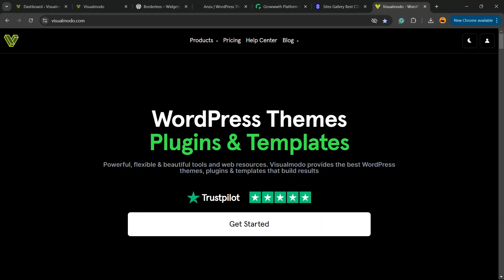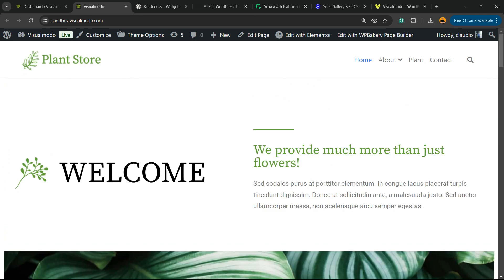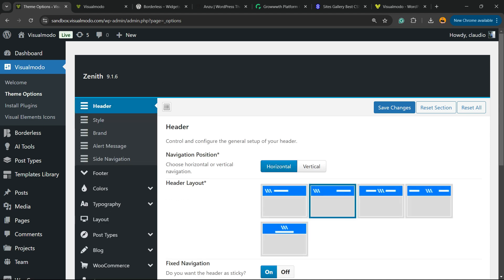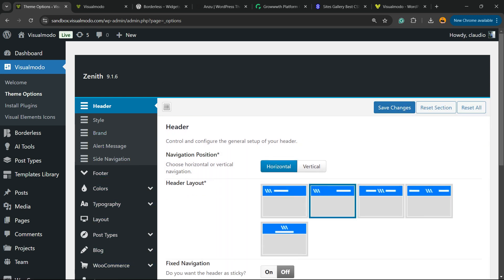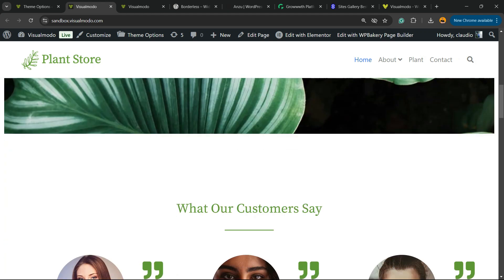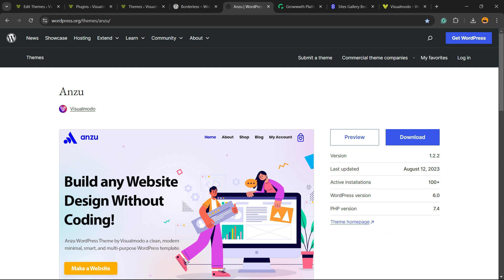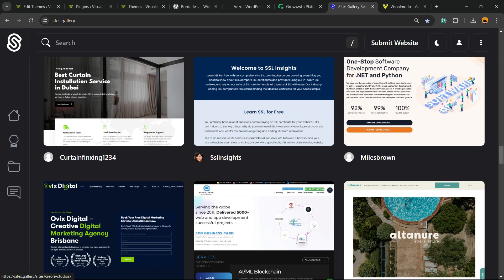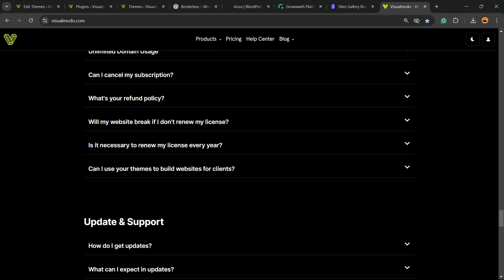How To Remove Sticky Header (Header on Scroll Down) In WordPress? Hide Fixed Navigation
Are you frustrated with the sticky header or fixed navigation bar on your WordPress website? 🤔 In this tutorial, we'll show you how to remove the sticky header (header on scroll down) in WordPress quickly and effortlessly. Whether you're using a specific theme or a page builder like Elementor or WPBakery, we've got you covered!

🔎 What You'll Learn:
Understanding Sticky Headers: What they are and why they appear.
Disabling Sticky Headers via Theme Settings: Step-by-step guide for popular themes.
Using Custom CSS to Hide Fixed Navigation: Easy code snippets for non-customizable themes.
Adjusting Plugin Settings: How to modify settings in page builder plugins.
Troubleshooting Tips: Solutions for common issues when removing sticky headers.
By the end of this video, you'll have full control over your website's header behavior, enhancing user experience and page aesthetics. No coding experience required! 🚀